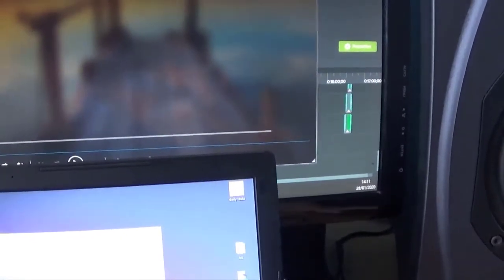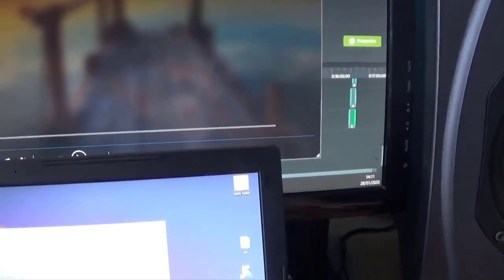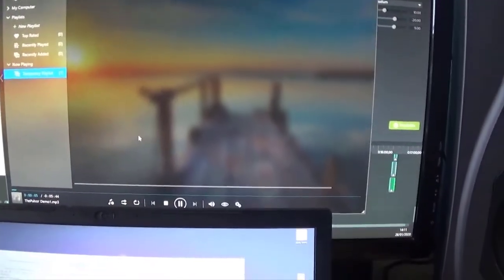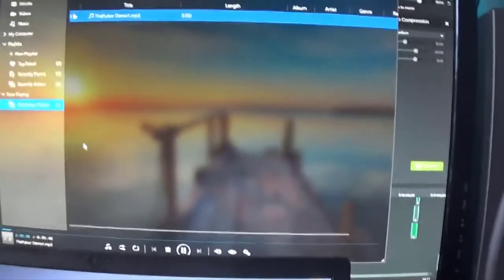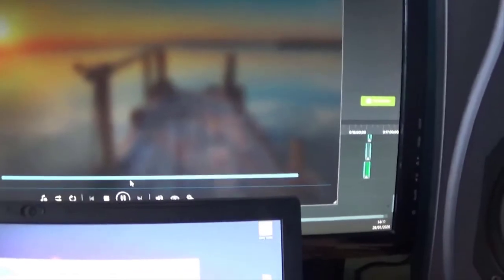TPA3116D2 Based Digital Power Amplifier Board Module. Really Noisy! Why?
The TPA3116D2 is a 50W+50W class D (PWM) stereo digital power amplifier module. Got it working but it seems very noisy.
Do I have a problem with my little mixer? Do I still have a problem with grounding and ground loops? Is it just that the amplifier module is no good?
To test the setup I used one of the demo tracks for “The Pulsor” my VST plugin synthesizer. This is available to download free. More details can be found at “